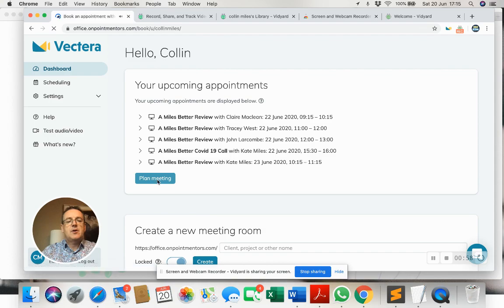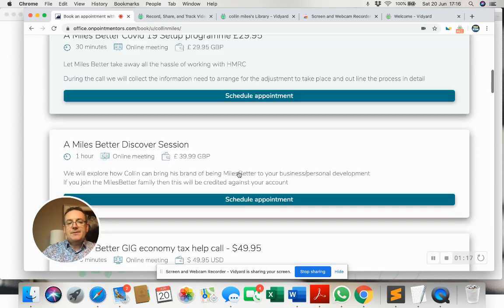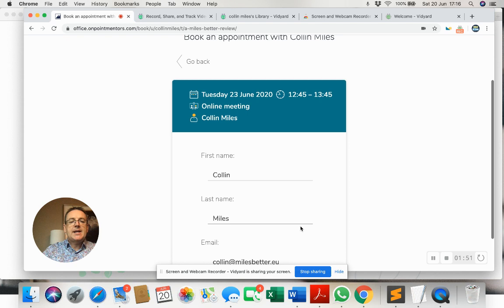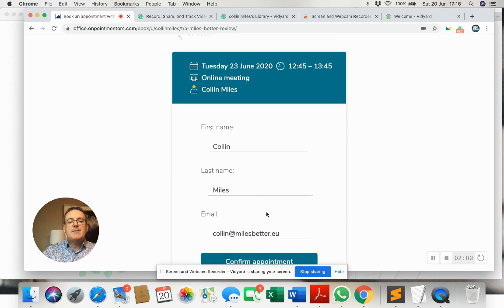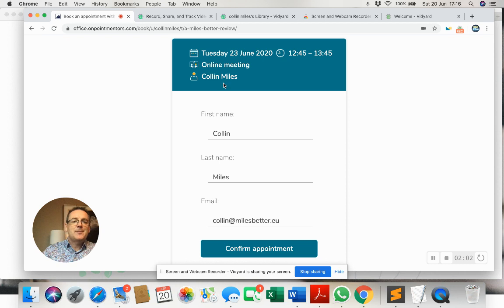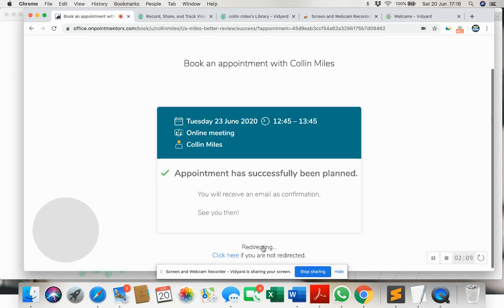How to set up a plan meeting with clients from the virtual office inside On Point Mentors site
This video shows you how to use the plan a meeting function in the on line calendar

This is the process that the clients you send the URL's in I showed you in the other video will go through

But it also allows you to send them a formal meeting setup if you agree a call on the phone

Super easy

If you haven't joined and taken advantage of the founding offer then please do so before it closes

This video is about how to set up a new appointment type for the ON Point Mentor on line calendar and scheduling

Really easy and is such a powerful too - so many clients love the fact they can book into your calendar when it suits them and of course you - as you control the slots in your calendar

This will introduce you to the world of On Point Mentors.

The how to videos allow you to see how easy the process is join and or use the support that you will get as a mentor - sign up using the following links

Sbj: Learn how to become a coach
Sbj: The One Stop Solution For Coaches
Sbj: Coach virtually while on Vacation
Sbj: Ready to pivot your expertise?
Sbj: You’re already a coach, here’s how to be a wealthy one
Sbj: Use your expertise and become a mentor
Sbj: Want to learn how to be a coach?

“I should be doing more, I should have more, I am meant to be more, I have so much more I want to share with the world” “ I know I would be a good coach but I don’t know where to start!  If you’ve thought any of the above statements, then this email is for YOU!

You just know you have abilities and expertise that you can not only share but make a dramatic difference to others.  You just don’t know where to start, or how to do it right?

Well first off, let me tell you that you are not alone...

You might be great at coaching or you know you will be great at coaching , BUT the whole delivery, tech, business and marketing thing does not come easily to you.

What if I told you there is a way to launch your coaching business with confidence, and make money in only 48 hours!  With no website, tech knowledge, or payment gateways needed!
If you want to :
• Officially launch your coaching business and start working with clients right away!
• Present your professional new business with a High Ranking Business Profile
• Have your very own virtual office to meet your clients effortlessly from anywhere in the world
• Be certified as a coach
• And have access to a high level mentor community

Then I’ve found a solution that will truly blow your mind!

A ONE-STOP, FULL-SERVICE SOLUTION for specialized coaches and consultants who want to start and grow their businesses immediately,...and very simply.

Check it out right away as the Founder Pricing with all the bells and whistles is ending soon.  You don’t want to miss out!

Forget all the complicated, expensive and mediocre answers that you have to duct tape together and pray it works.

Get the BEST coaching platform out there right now!

Please call me if you have any questions, or better yet shoot me a not to let me know you are all signed up and say “I’m in!”

Speak soon!

Collin